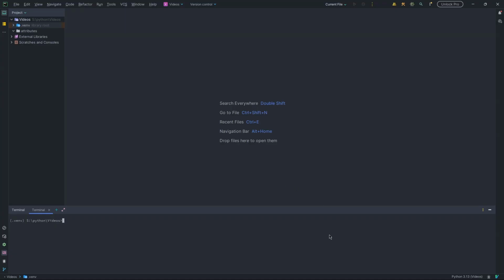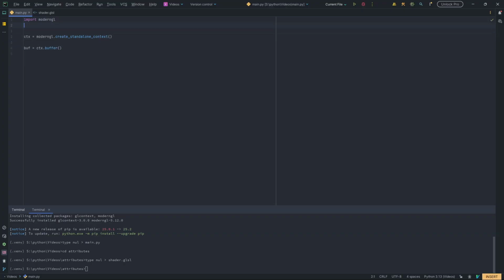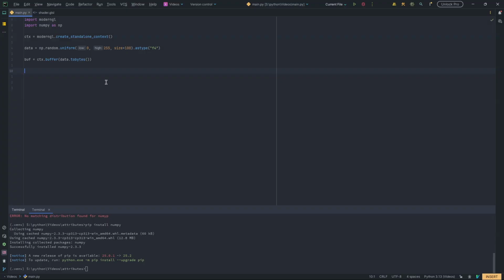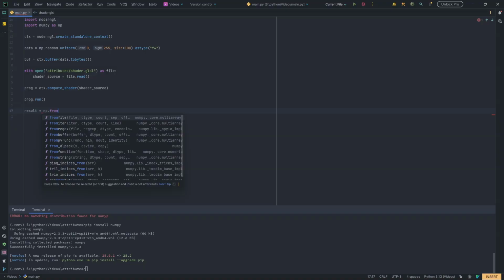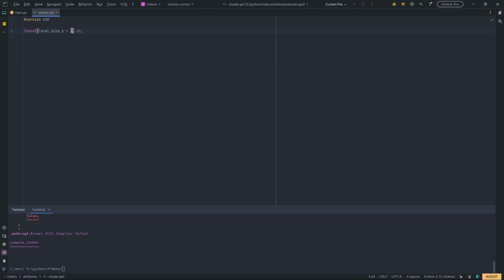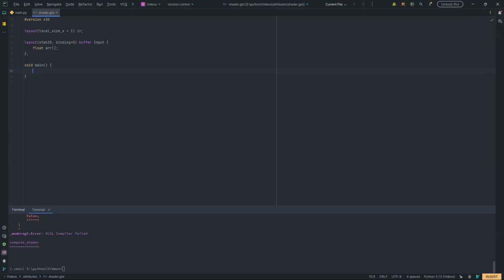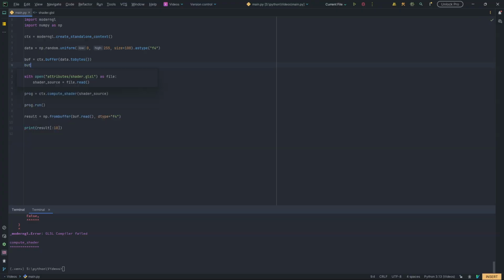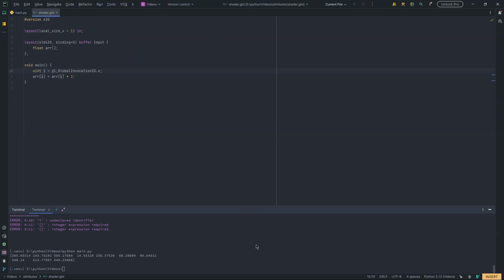Making Compute Shaders in ModernGL | ep-1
This video is the first episode in the new making compute shaders in moderngl series. in this video, i explain the basics of moderngl and we set up a small script that multiplies all the numbers in a buffer by 2. I have my own channel, you can check it out over